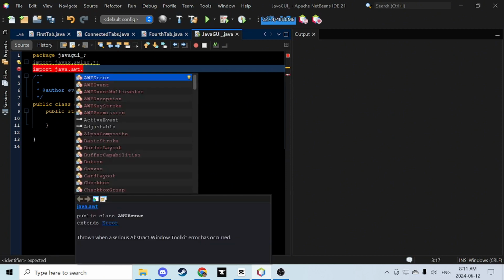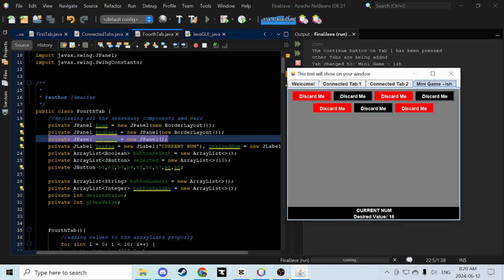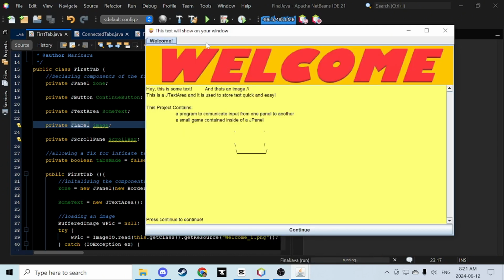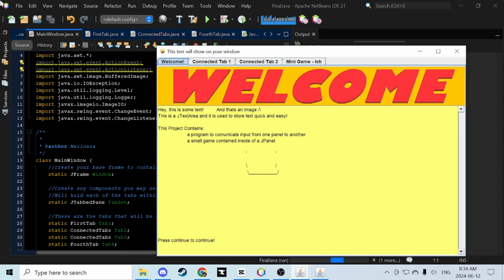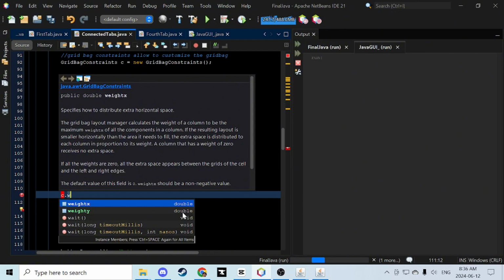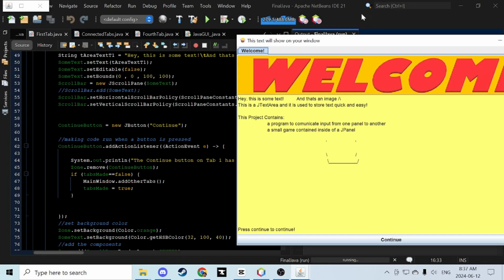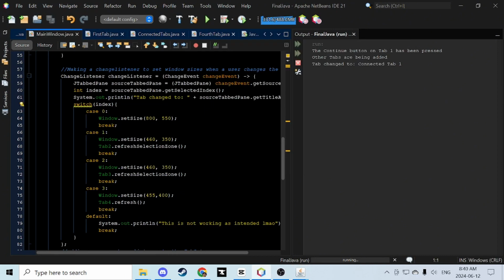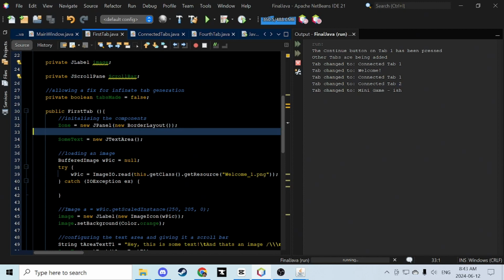Java GUI tutorial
Hello! This is a GUI tutorial I've created as a part of my computer science course, I hope this helps you start learning something new!

Google Drive links (Sorry about unclickable I made a new google for this)